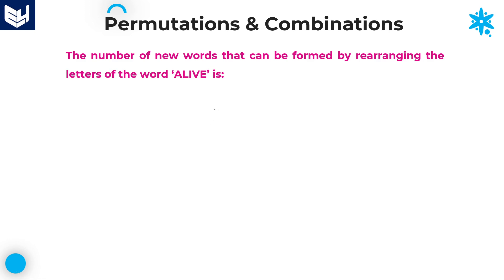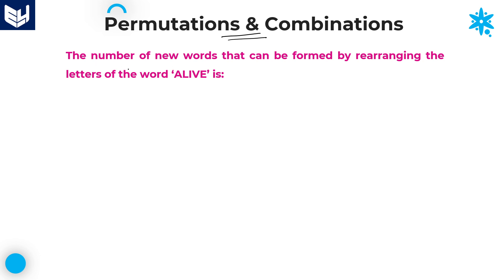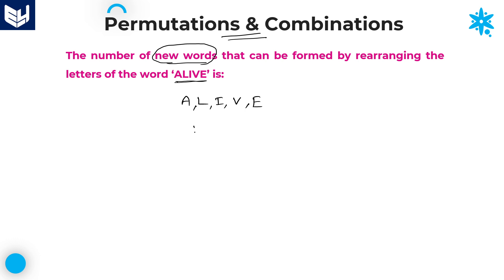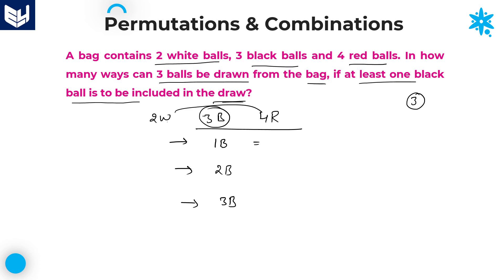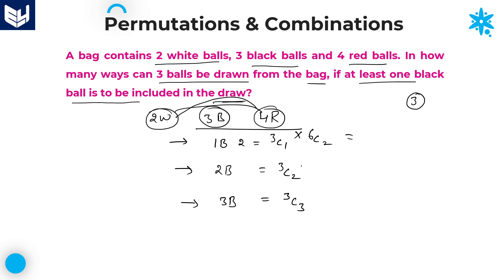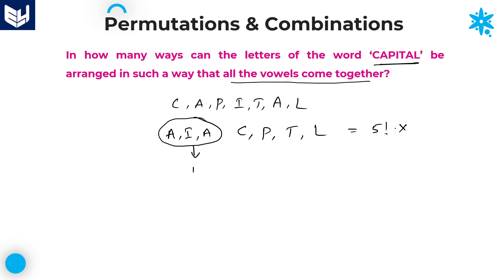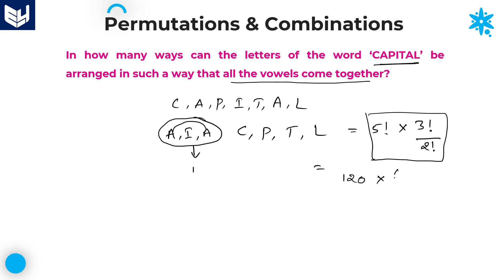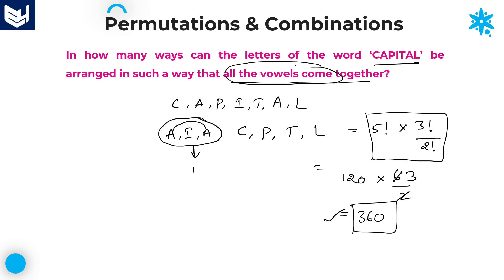Permutations and Combinations | Colour balls | Vowels together | Aptitude | Part- 20 | Bharath Kumar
- Vowels together
- Colour balls